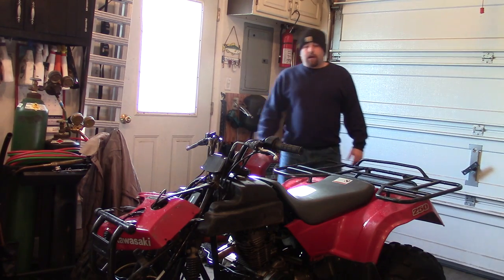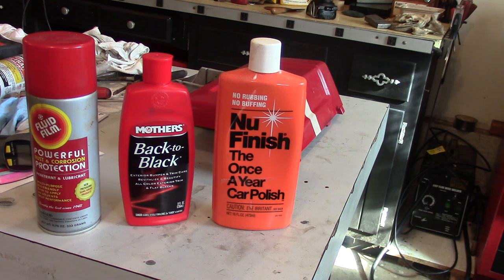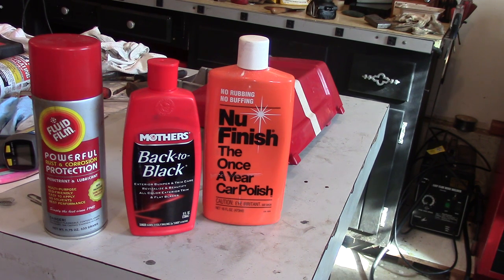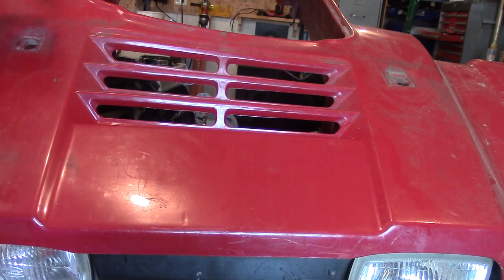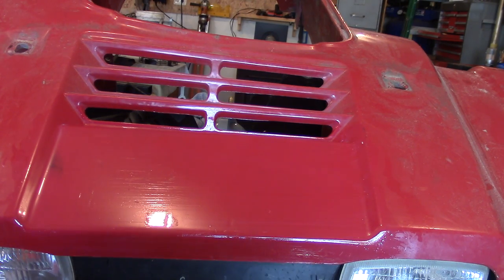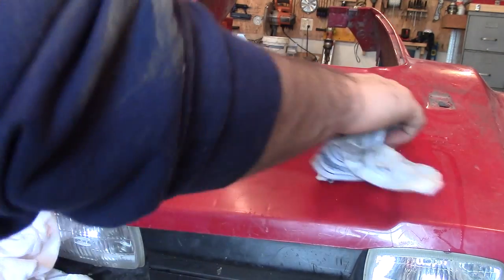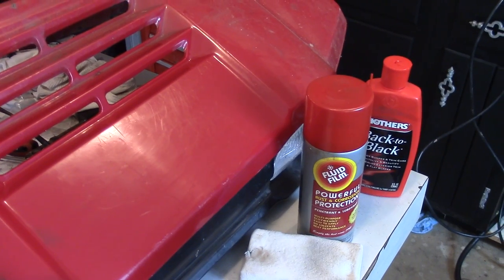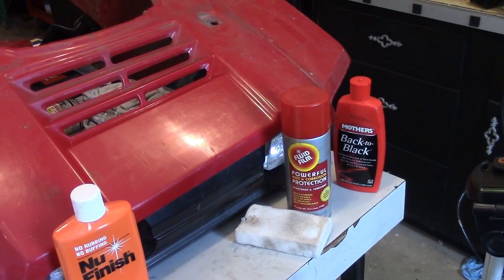Fix Faded Dull Plastic And Make It Shine